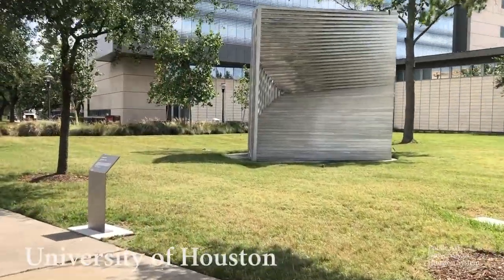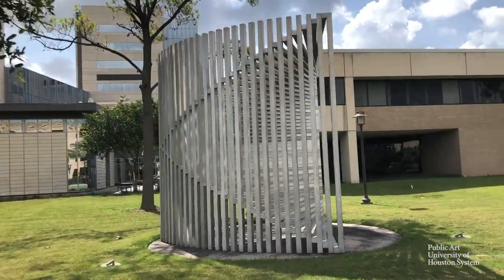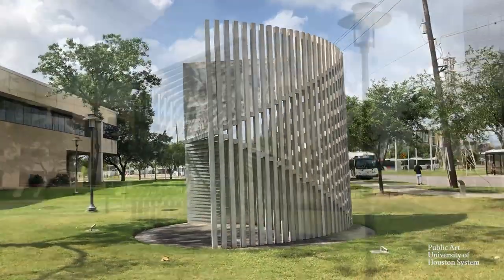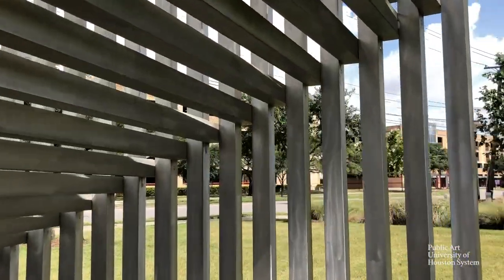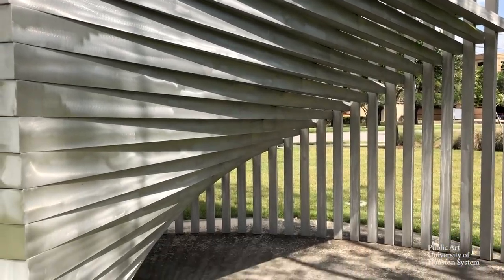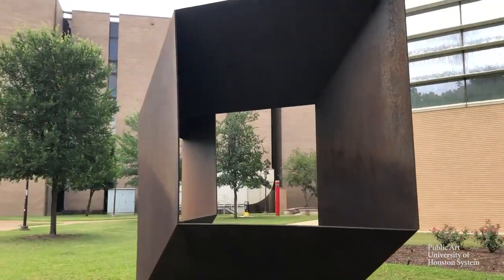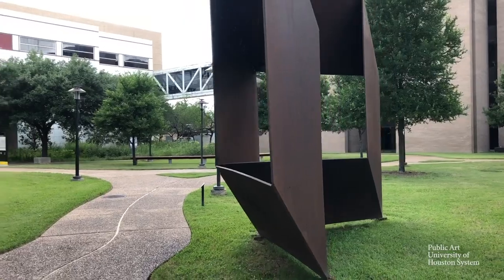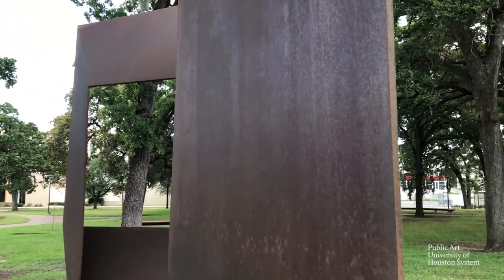Art Walk with Mike Guidry "Perception" | Linda Howard & Charles Ginnever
This art walk is about the viewer’s perception and challenging first impressions. Both artworks are on view at the University of Houston.

Linda Howard (American, b. 1934)
Round About, 1978
Brushed aluminum; 192 x 72 x 192 inches

Charles Ginnever (American, b. 1931)
Troika, 1979
Cor-ten steel; 156 x 192 x 144 inches